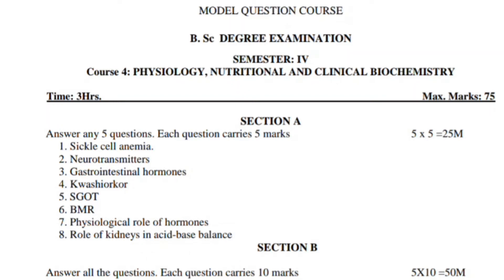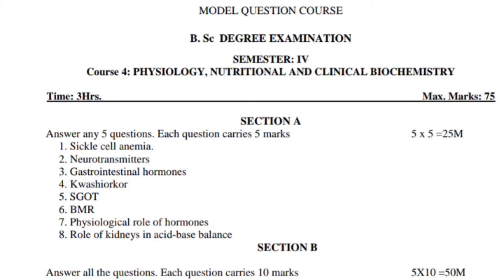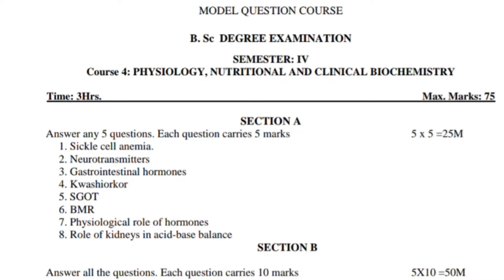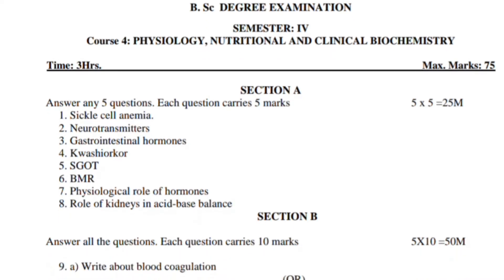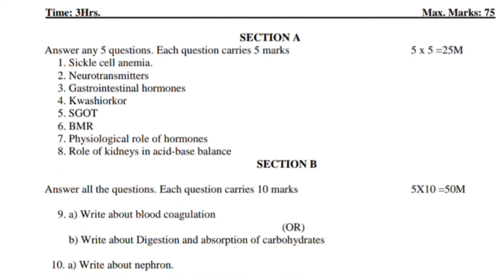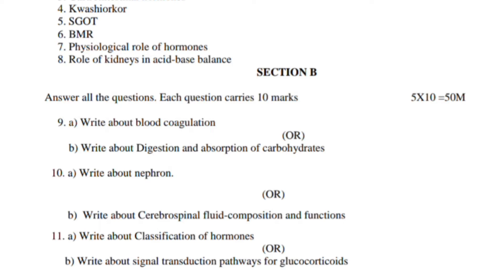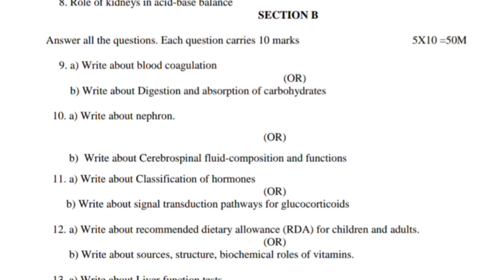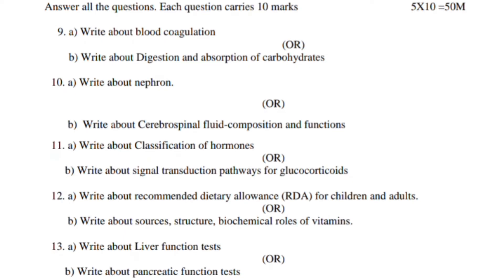Sem4 Paper 4 BioChemistry Most Important Model Question Paper